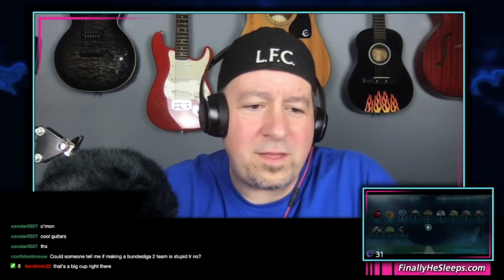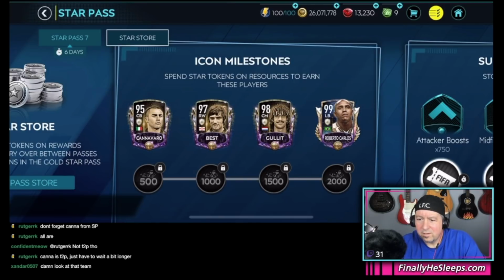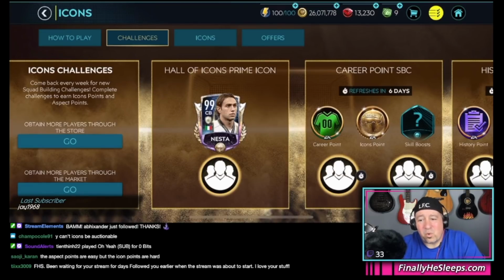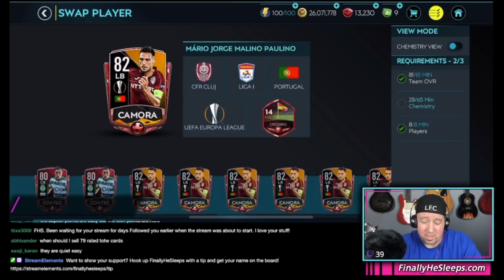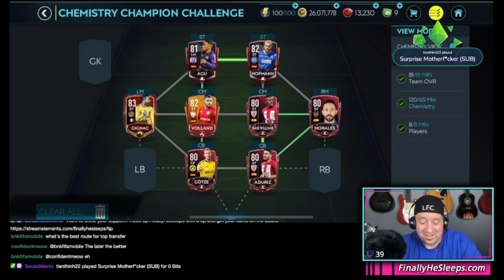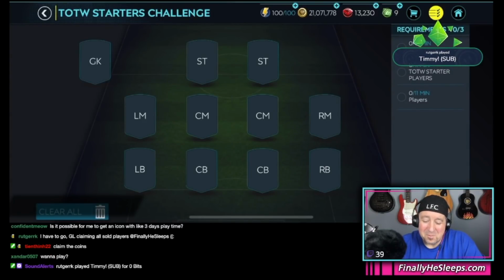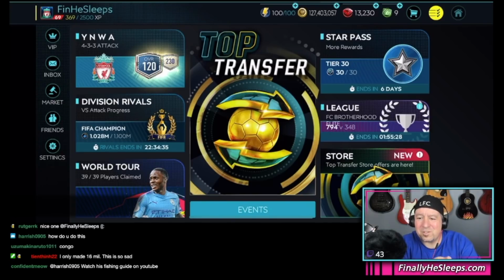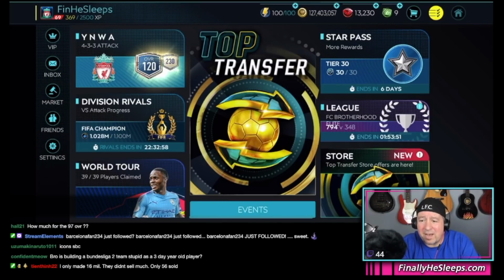FIFA Mobile 20 - My first look at Icons SBCs (plus cashing in on FISHING)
This was a Twitch Livestream on March 26th.  First look at the Icons SBCs (are they worth it, how many weeks is reasonable for Nesta).  We complete one of the SBCs, claim some boost in the process and then (drumroll) claim everything that sold during the release of Icons SBCs.  Spoiler, the market DID NOT crash, but we still brought in a healthy amount of coins.

- Stay in the know on FIFA Mobile as well as receive updates on all of our Twitch Streams by joining the FUTMobile Twitch Discord Server

Do you enjoy this video? Like, share and subscribe (don't forget to click the bell to turn on All notifications) to my channel to get more FIFA Mobile and video game content (some fun, some informative, others just because I'm bored) and then watch some of these FIFA Mobile tip videos below.

FIFA Mobile 19 Videos that still apply to FIFA Mobile 20...

2) FIFA Mobile TIPS & TRICKS for Head to Head and Versus - Hidden Skill Moves, Tactics, Gameplay

It can't all be serious.